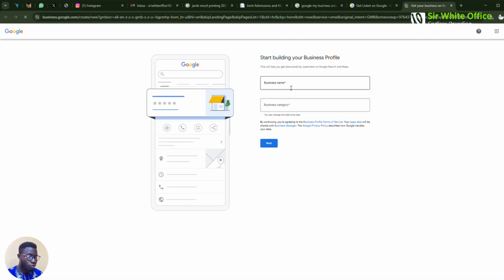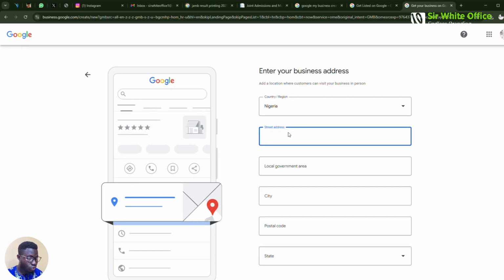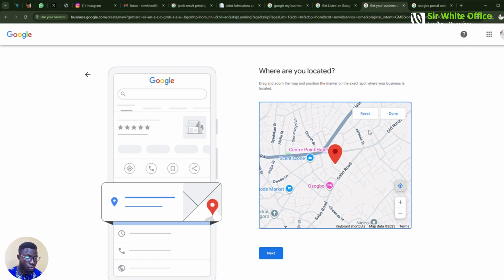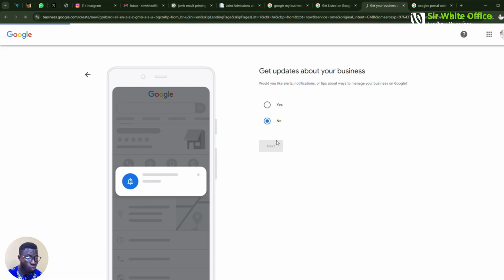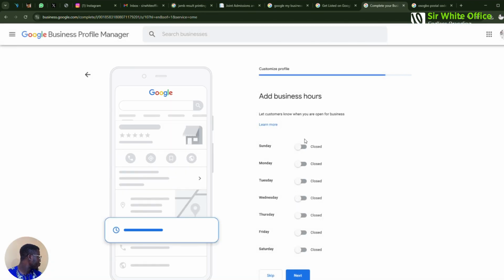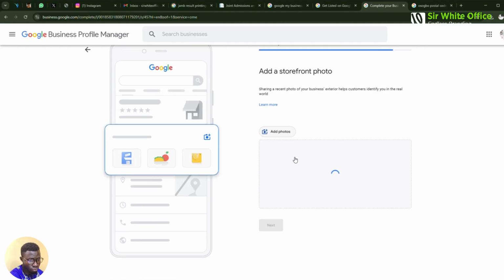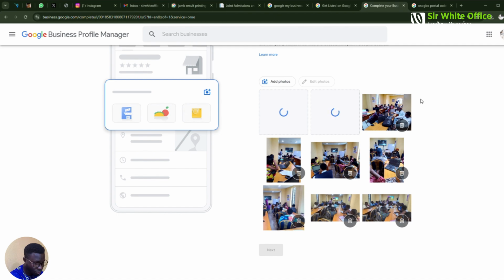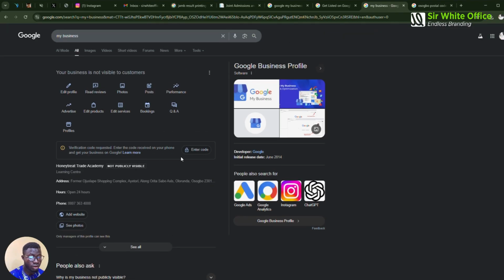Google My Business Profile Setup: 2025 Step-by-Step Tutorial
In this video, Sir White shows you how to set up a Google Business Profile in 2025.

Timestamps:
0:00 - Start Here
1:16 - Setting up a Google Business Profile
5:55 - Verifying Your Profile
8:26 - Adding Details for Your Business
10:41 - Managing Your Account